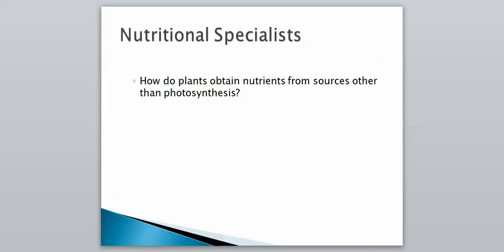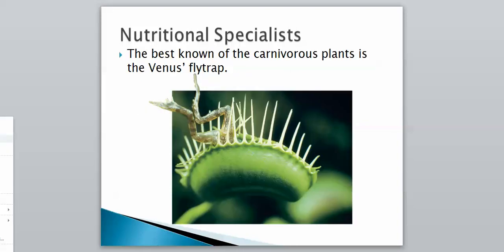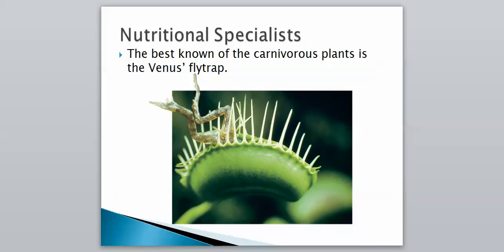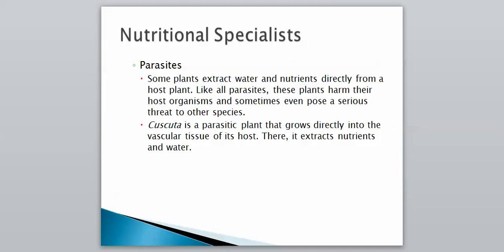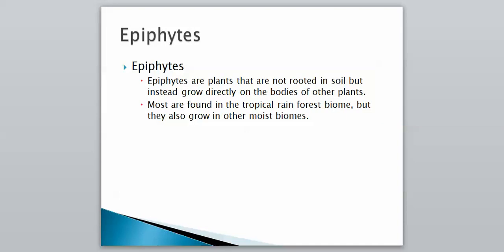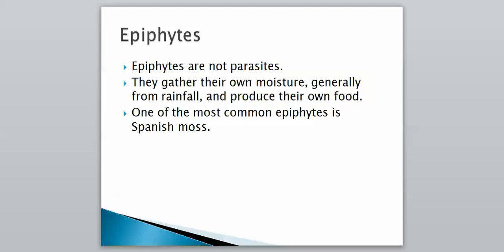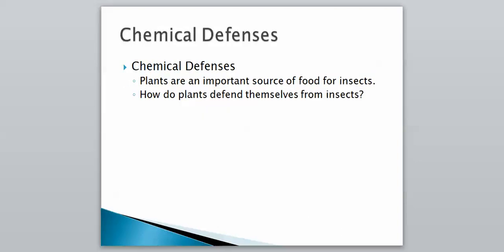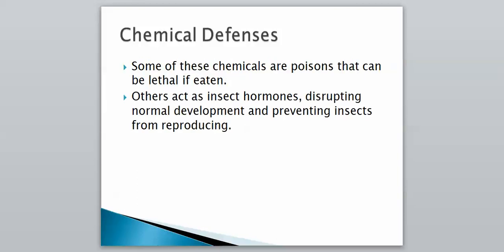25-3 Plant Adaptations (Part 2)